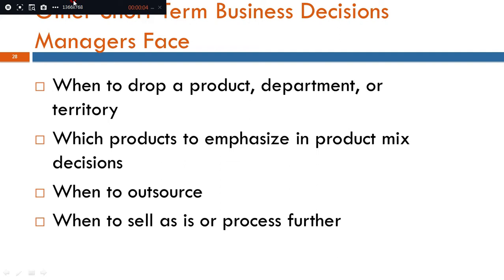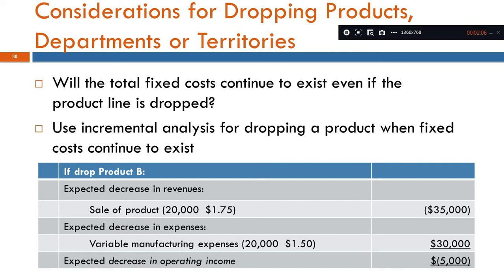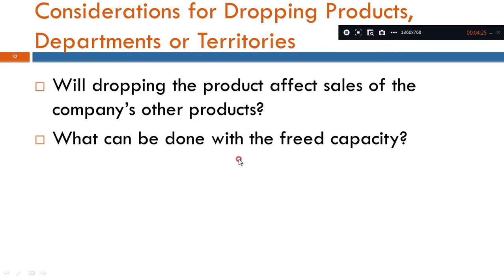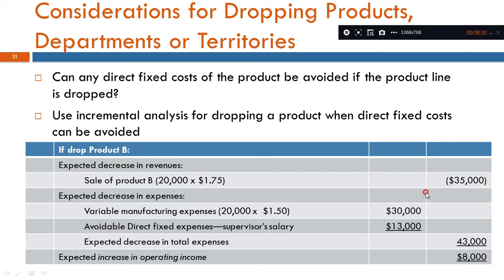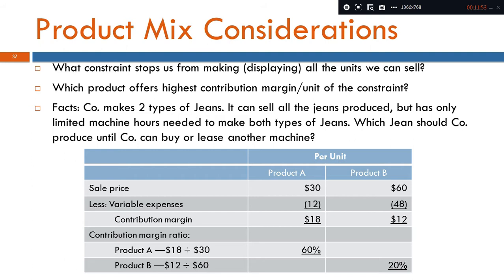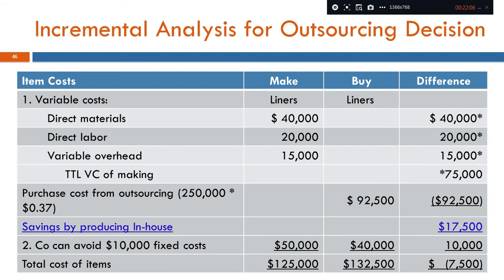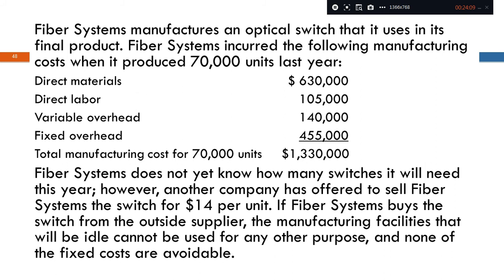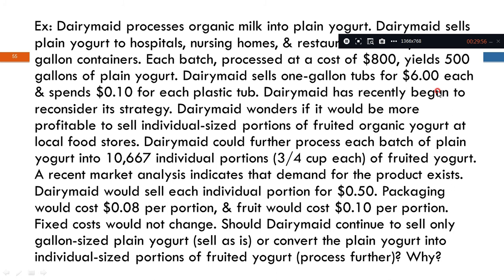For pharma college first year MSC students Advanced cost chapter 3 part 2